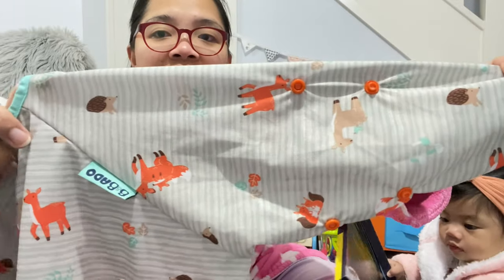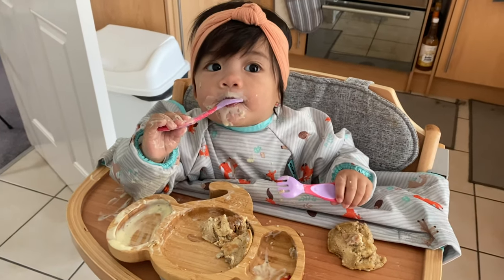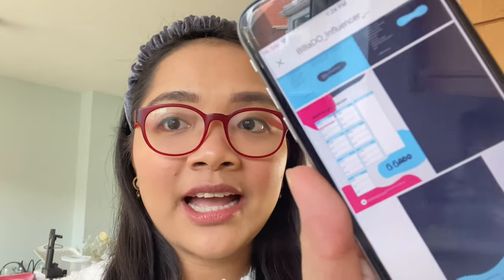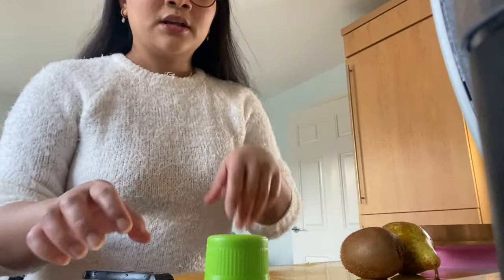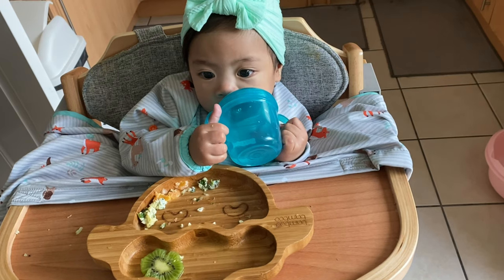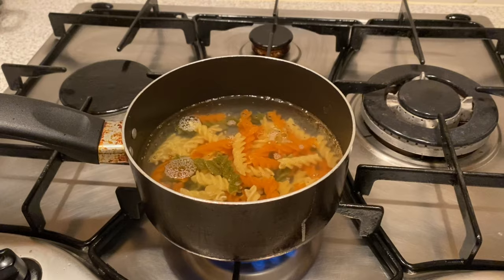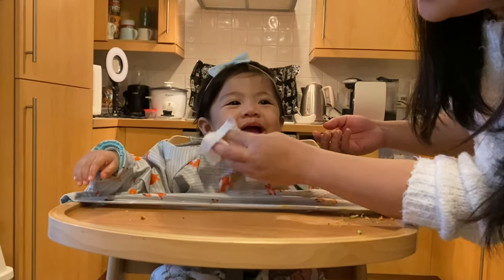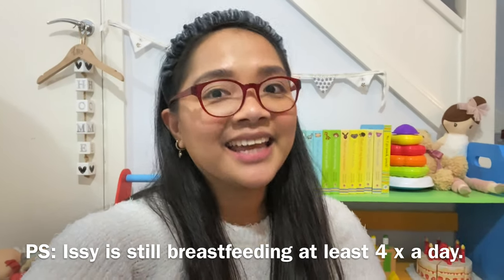What My Baby Eats In A Day feat. Bibado Coverall Bib | June Ira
Hiya! We have been kindly gifted the newest design of the Bibado coverall bib and it is the woodland and friends. We adore our Bibado coverall bib and we love every design they have. In this video we'll show you what my 10 month old baby eats in a day and also how we use our bibado coverall bib every meal. I will also be showing you ways on how to care for your coverall bibs. Please take note that every baby is different. My baby is a really good eater which I think she got from both me and my hubby. Please don't ever compare your baby to any other baby. Also, I forgot to mention in the video that Issy is still breastfeeding at least 4x a day.

SPACE NK £10 off £40 on your first online order plus free delivery!

CHEERZ £4 discount on your first order, use the code JUNCUQ